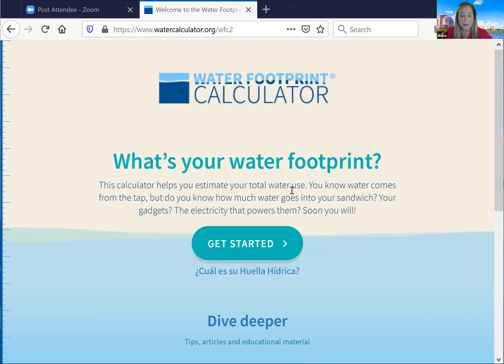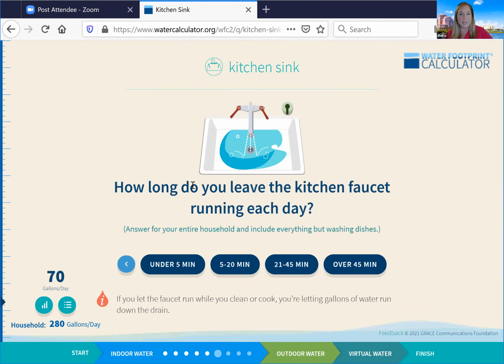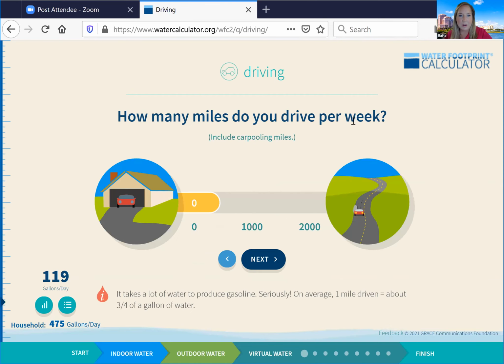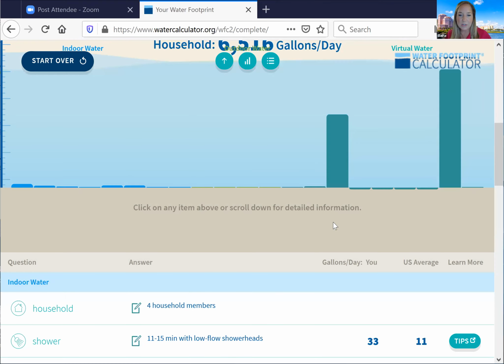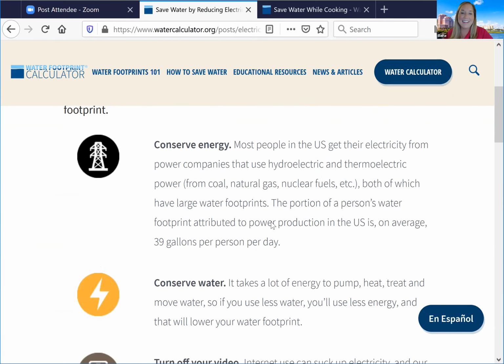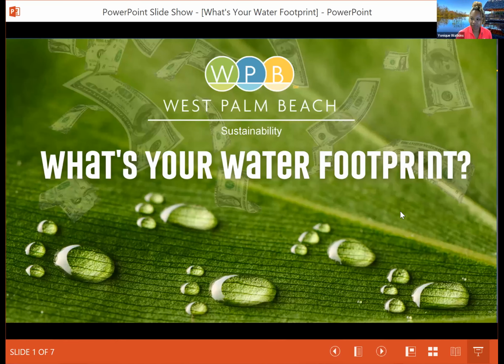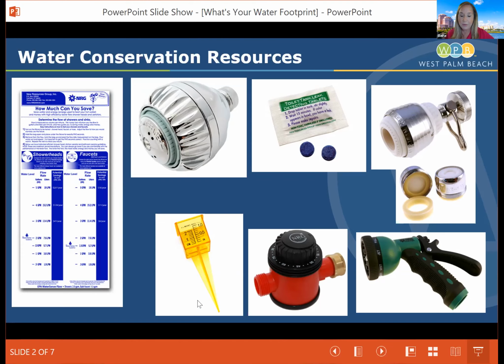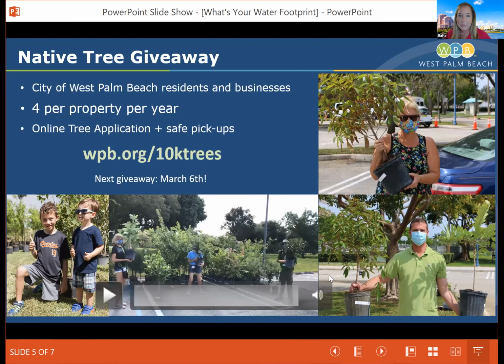What's Your Water Footprint?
Skip to 1:42 for the start of the program.
Ready to explore your water footprint and learn more about your direct and virtual water use? Join the Office of Sustainability to learn about how your choices and habits affect your water use inside and outside of your home, through the food you eat, the products you buy and even the energy you use!